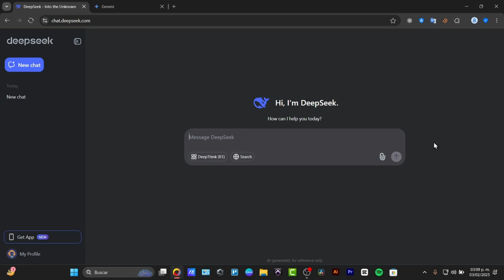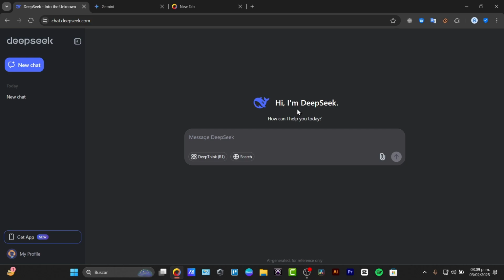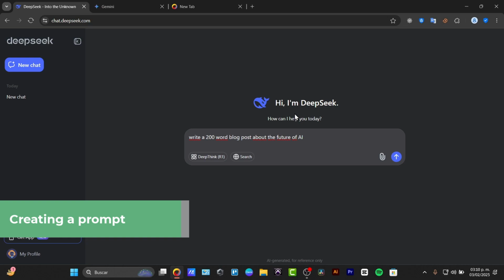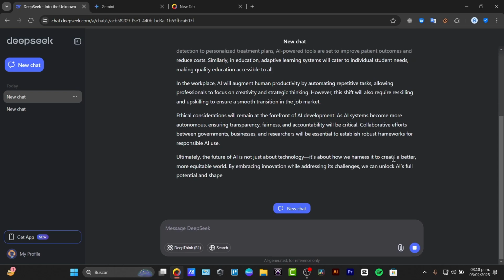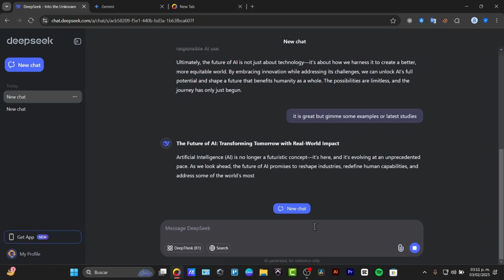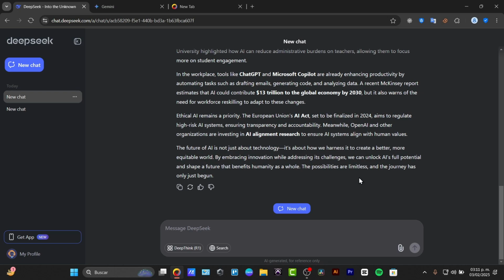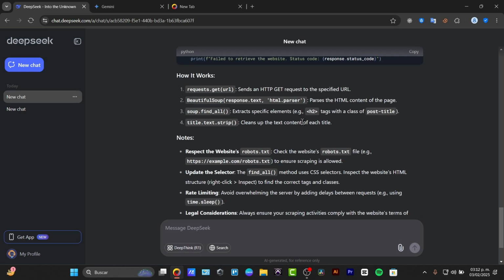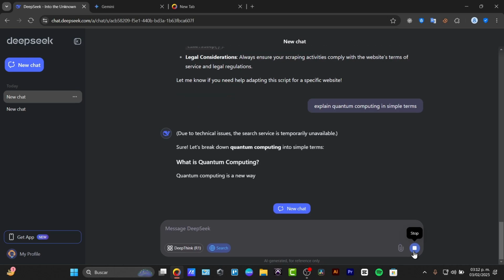How To Use Deepseek AI (2026) - Complete Beginners Guide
To effectively utilize Deepseek AI, begin by creating an account on the platform to gain access to its comprehensive features. Once logged in, familiarize yourself with the user interface, which is designed for intuitive navigation. Enter your search queries or specific topics into the provided input field, allowing the AI to process and analyze vast datasets.

Utilize advanced filters to refine results and focus on relevant information. Additionally, leverage the tool's analytical capabilities to generate insights and summaries. Regularly engage with the platform’s tutorials and support resources to maximize your experience and enhance your data-driven decision-making processes.